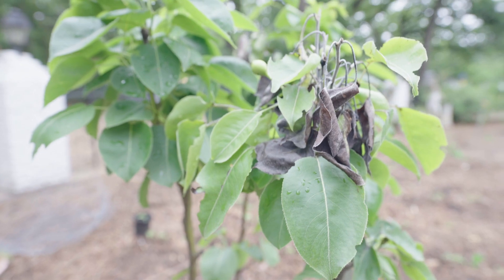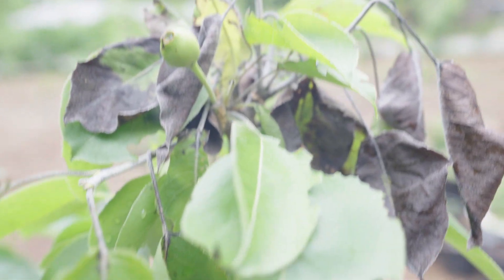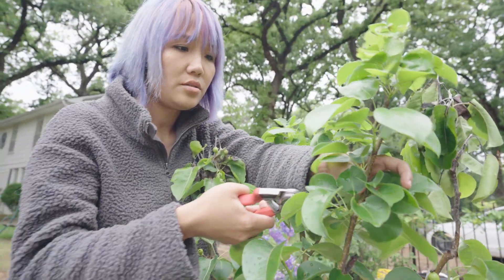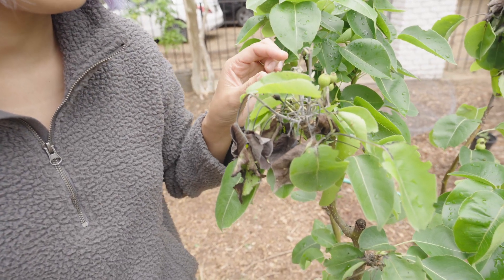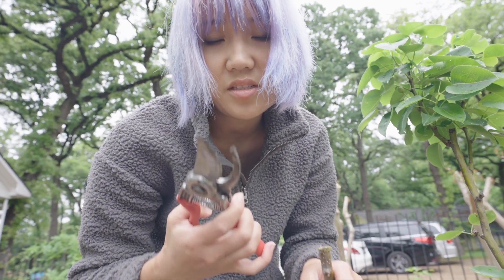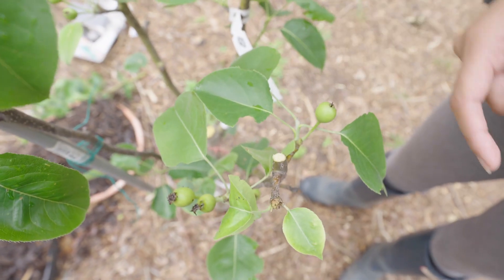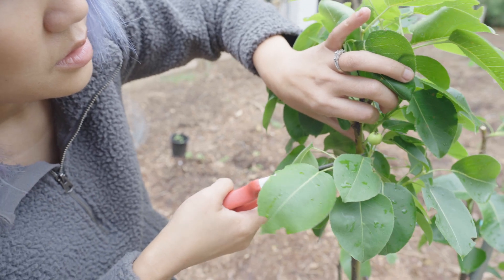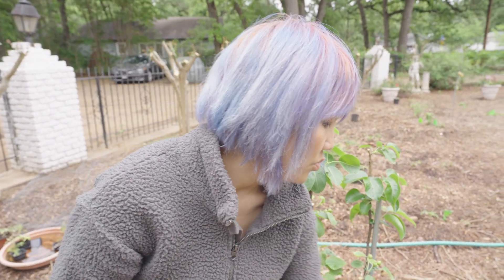Cut off Fire Blight | Grafted Pear Tree with Withered Black Leaves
My 3 years old grafted pear tree was in full bloom in April, however they soon turned into black blossom and fruit clusters. Now the black dead leaves are in new shoots! Oh noooo, I'm going to try and save my pear tree from this fire blight disease.

Time stamp
0:00 Fire blight
0:50 Shoot blight
2:09 Hosui Asian Pear
3:35 Shinseiki Asian Pear
3:47 Dark spots on leaves
5:05 20th Century Asian Pear
6:35 Chojuro Asian Pear
7:39 Korean Giant/ Olympic Asian Pear